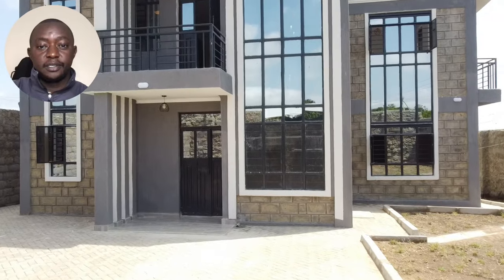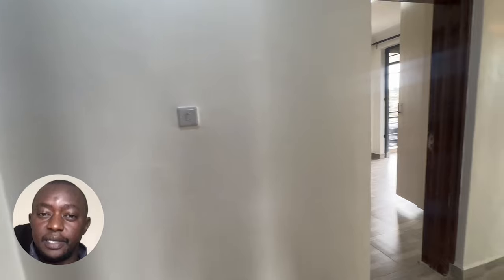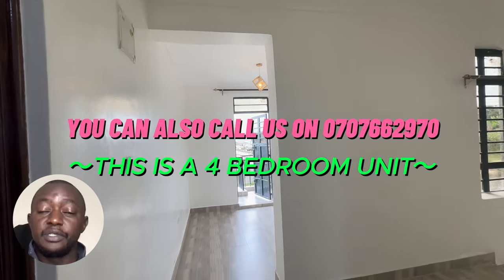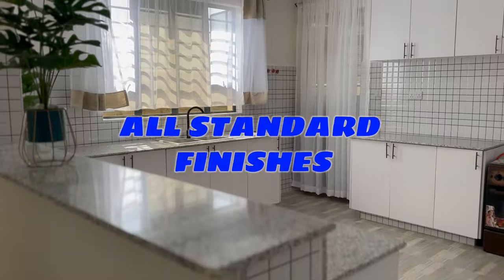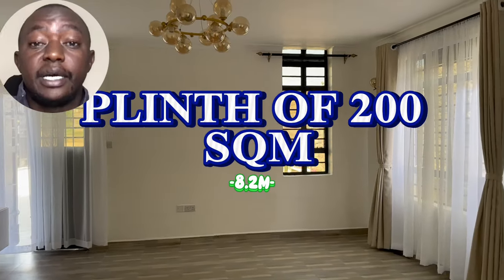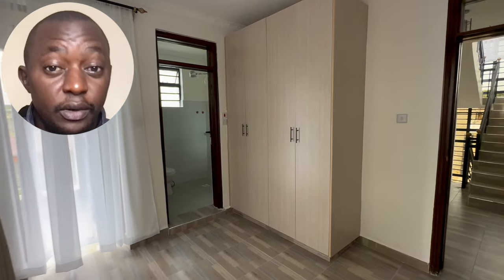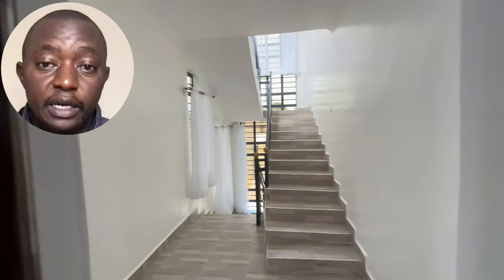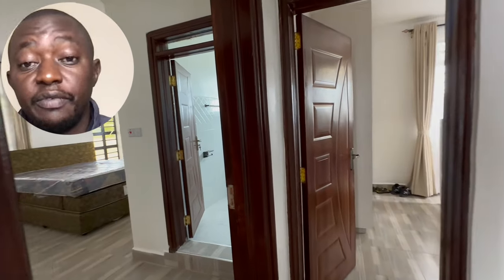The narok experience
DESIGNED BY                     :47 Inv ltd
BUILT BY                             :47 Inv ltd
CONSTRUCTION PERIOD :4 MONTHS
CONSTRUCTION COST     :8.2M
PLINTH                                 :200 SQM
LOCATION                           :NAROK TOWN
A 4 bedroom unit
Ground floor sports a spacious lounge, Dinning, Kitchen, Guest bedroom ensuite and a common washroom
1st floor has the primary bedroom,Bedrooms 1 and 2 and a small sturdy room.